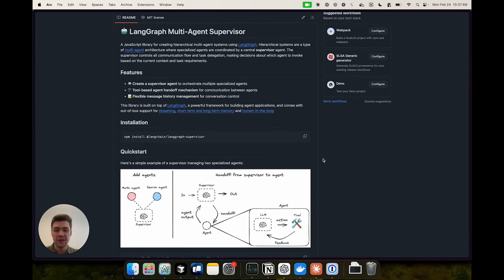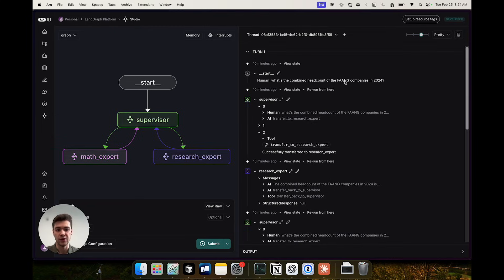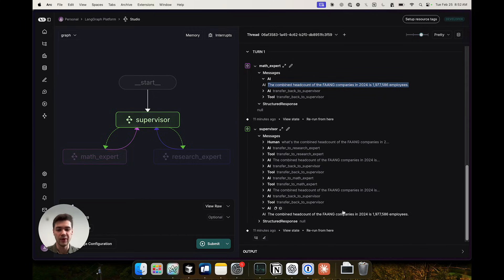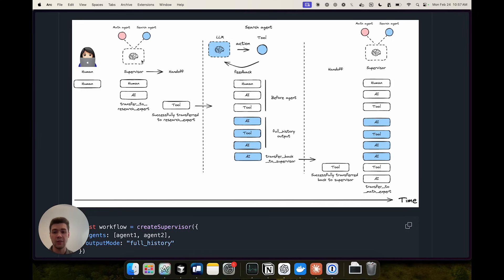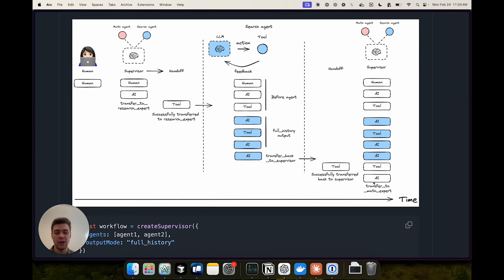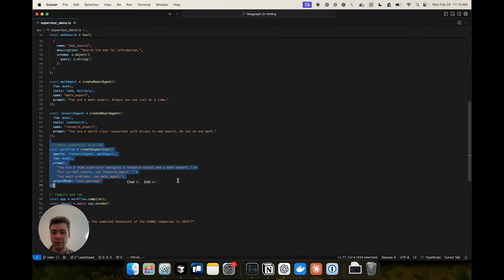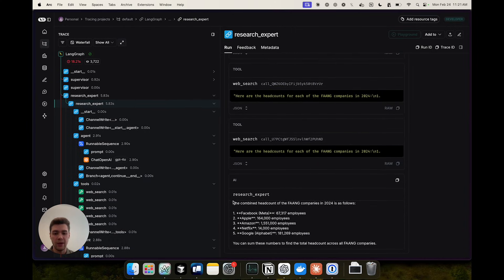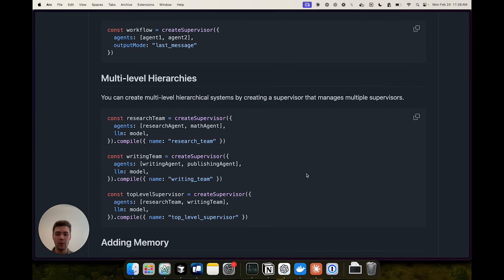Hierarchical multi-agent systems with LangGraph JS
Here, we introduce LangGraph.js Supervisor, a lightweight library for building hierarchical multi-agent systems with LangGraph:

🤖 Create a supervisor agent to orchestrate multiple specialized agents
🛠️ Tool-based handoffs for agent communication
🕸️ Built with LangGraph: comes with built-in streaming, memory and human-in-the-loop support

The video covers structure of the library and the handoff mechanism between the supervisor and a team of agents. It also shows how to create hierarchical teams of agents with multiple supervisors.